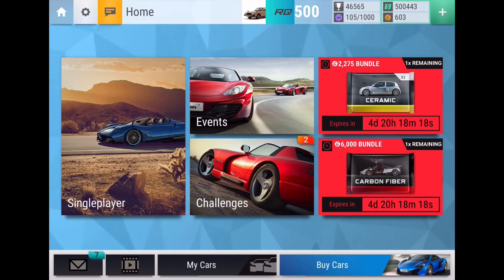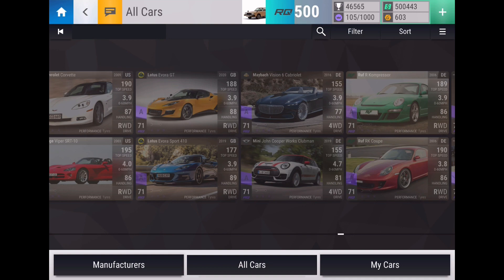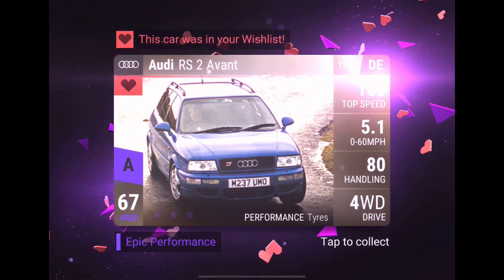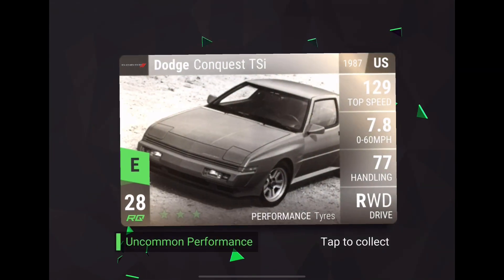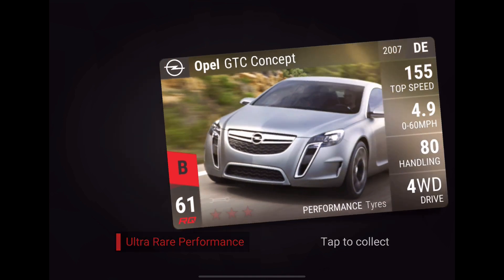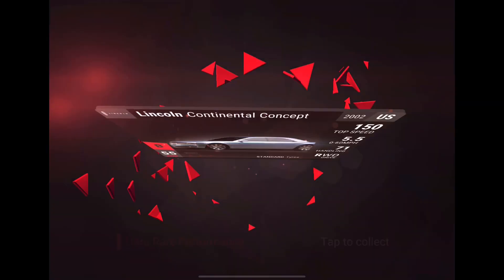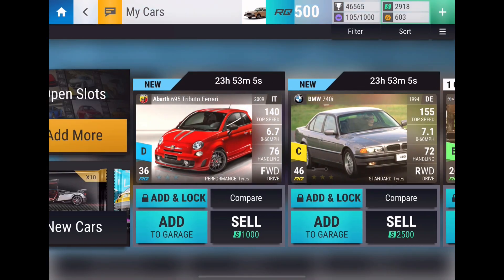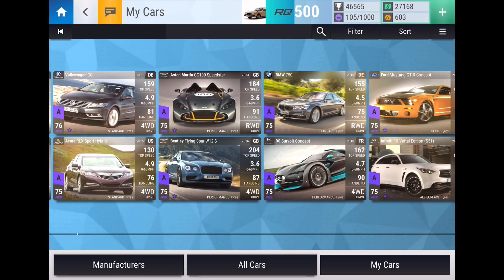My BEST 500K Pack Opening YET! (Top Drives Ceramic Pack Opening)